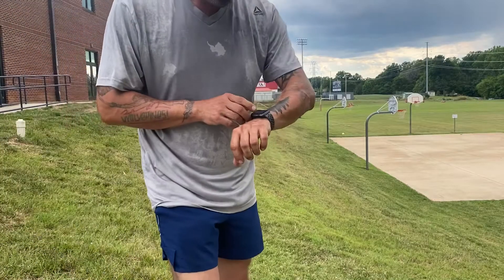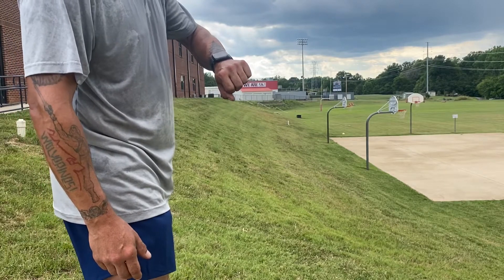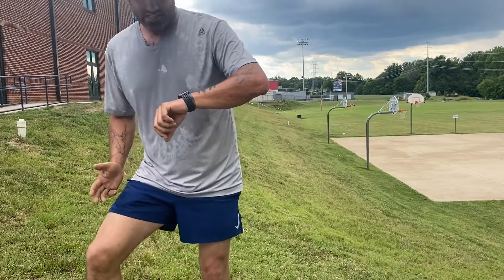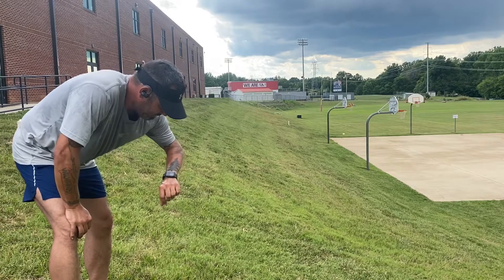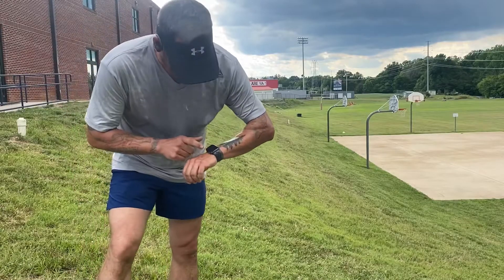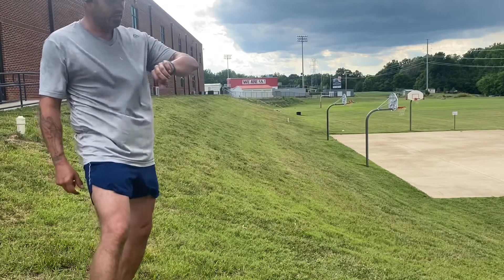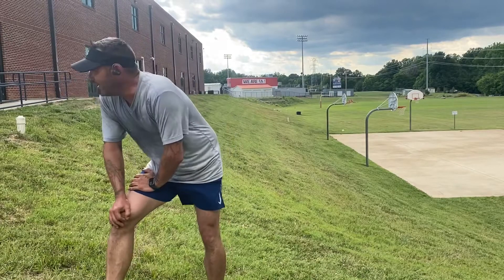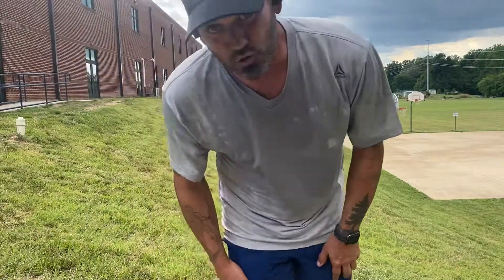Monday’s are for Mountains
Hill workout designed for steep elevation gains.